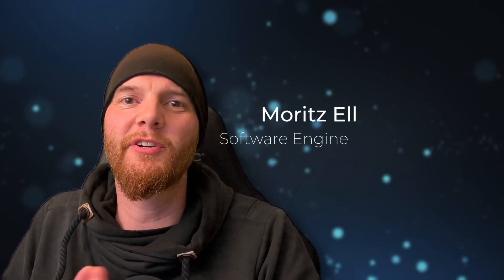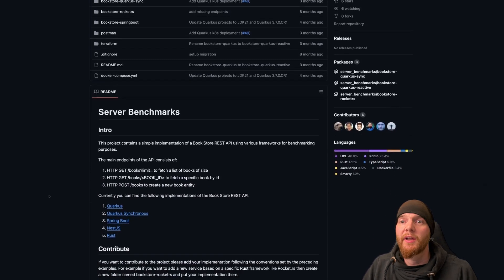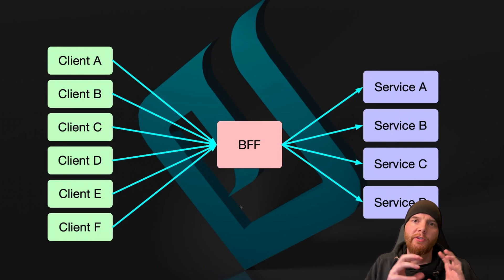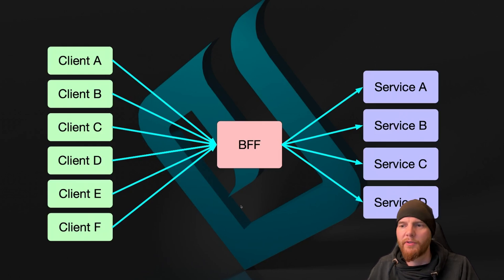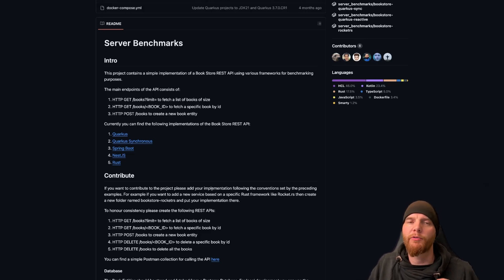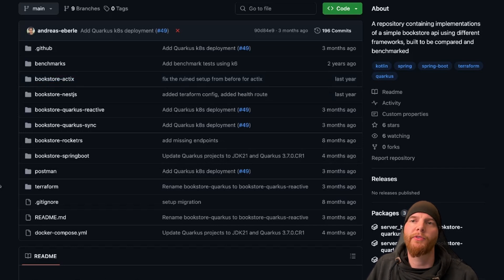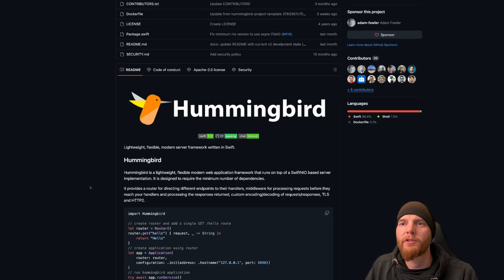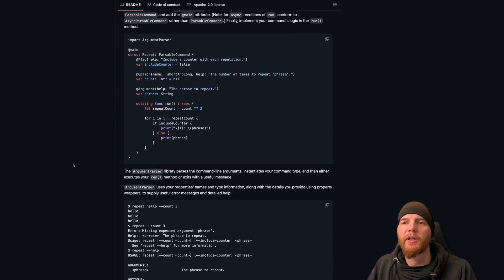Framework Performance Benchmarks - Server-Side Swift #01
Welcome to the first episode of our series on writing a Server Application in Swift using the Hummingbird framework! In this series, we will guide you through creating a Backend for Frontend (BFF) application, which is part of a larger Framework Benchmark test for BFF technologies.
In this introductory episode, we will:

- Introduce the project and its objectives
- Discuss the technologies we will be using, including Swift and the lightweight Hummingbird framework.
- Provide an overview of the application, which simulates a Bookstore with basic CRUD operations connected to a Postgres database.
- Key Points:
- Project overview and objectives
- Introduction to Swift and Hummingbird framework
- Setting up the project
- Overview of endpoints (POST, GET, DELETE)